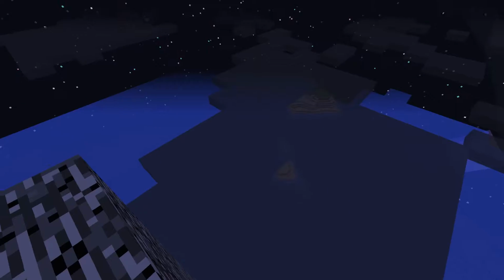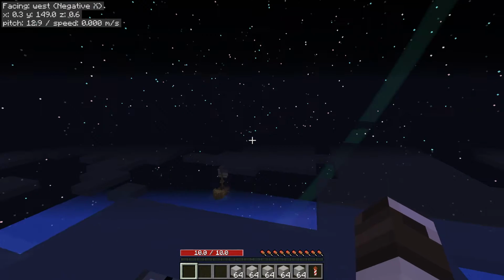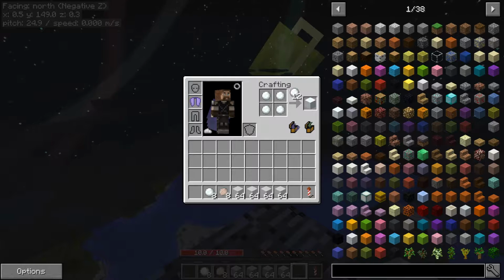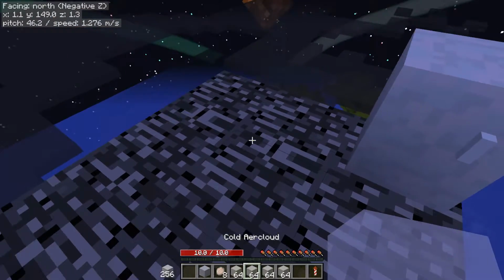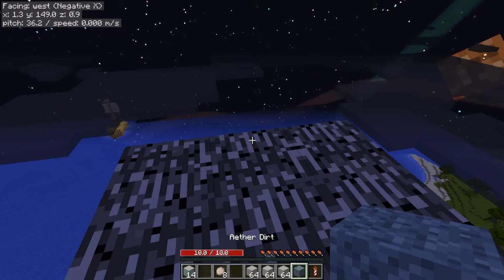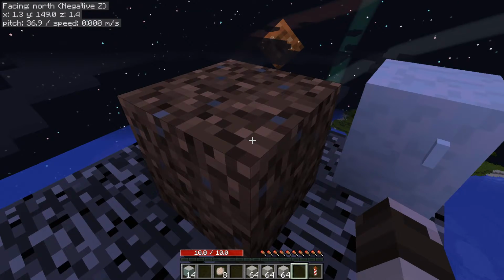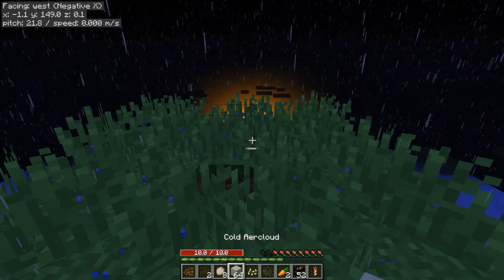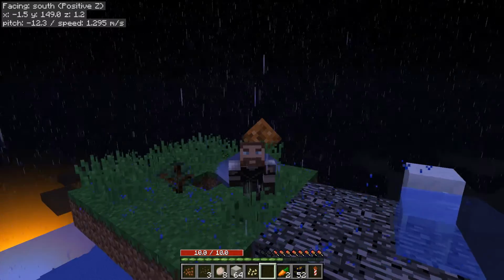Tutorial Worlds End Skyblock How To Get Started! From Clouds to Wood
This is a Tutorial Worlds End Skyblock, showing you how to get started with the Worlds End Skyblock for  minecraft modded 1.12.2 pack. The tutorial takes you from the beginning, from clouds to wood, and your first food and mob drops.

We go through how to make snow nuggets to get food, how to create a freezer, how to get your first dirt, and how to get your first seeds, as well as how to craft a sapling so that you can get wood.

Worlds End is meant to be a skyblock, but through its development it has turned into something rather new and unique! This pack is still in development, but its stable enough to make a tutorial worlds end skyblock for it.